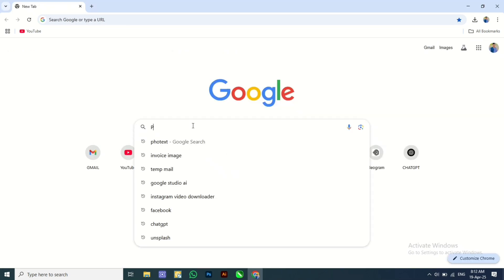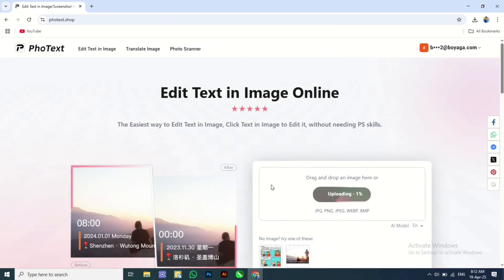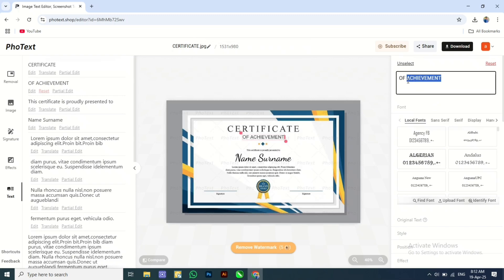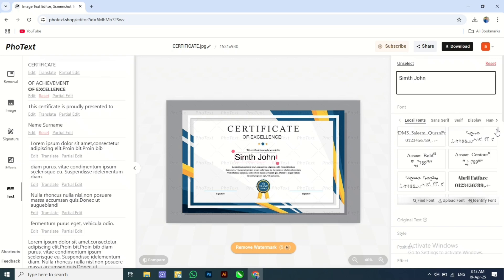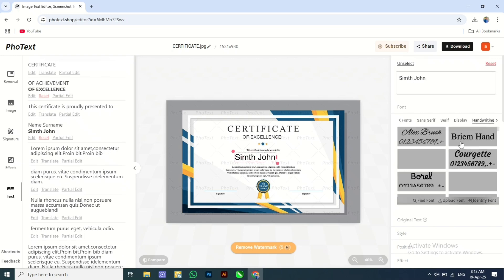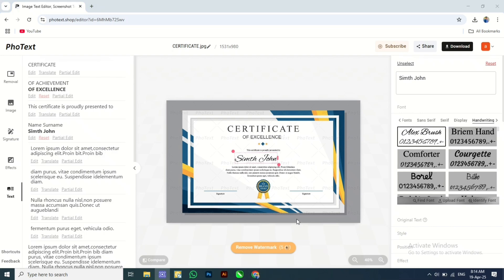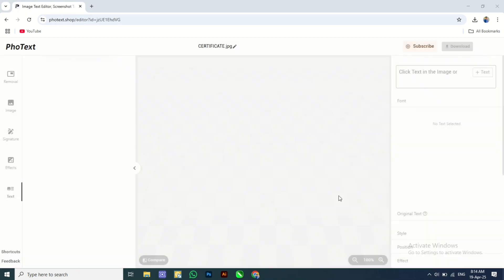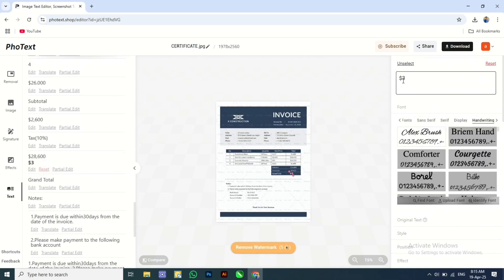How to Edit Text in an Image | Free & Easy Tool 2025 | AI Tool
Edit Text in Any Image FREE with AI! (2025 Guide)

How to Change Text in a Picture Easily | Free AI Tool 2025

Best Way to Edit Text in an Image (No Photoshop!)

Remove & Replace Text in Images | 100% Free AI Tool

Edit Image Text Like a Pro in Seconds | 2025 AI Tools

How to Instantly Edit Text in a Photo (Beginner Friendly)

Top AI Tool to Edit Image Text for Free (No Signup!)

No Photoshop? No Problem! Edit Image Text Easily (2025)

AI Magic: Edit Image Text in 10 Seconds!

Easily Fix Typos in Images Using AI (2025 Free Method)

Edit Text in Pictures Using This Free 2025 AI Tool

How to Edit Image Text Online for Free | Fast & Easy!

Change Text in Screenshots with This AI Tool (2025)

Free & Powerful AI to Replace Text in Any Image

2025's Best Free Tool to Edit Image Text

How to Edit Text in Memes and Screenshots | Free AI Tool

Step-by-Step: Edit Text in an Image Free with AI

Cleanly Replace Text in Any Image Using AI (Free Tool)

Turn Any Image into Editable Text | Free AI Tool 2025

Best Free AI Tool to Remove & Add Text in Photos

Edit Text in Your Images Without Any Software!

How to Correct Spelling in Images Using Free AI Tool

2025 Tutorial: Change Text on Pictures for Free

Quick & Free Way to Edit Image Text with AI

Make Your Images Speak Right! Edit Text with AI (Free)

Easiest Way to Edit Text in Pictures (No Design Skills!)

One-Click Text Replacement in Images | Free AI Hack

Want to Edit Image Text? This FREE AI Tool is Insane!

Image Text Too Small or Wrong? Fix It with Free AI

Best Free Image Text Editor Online in 2025